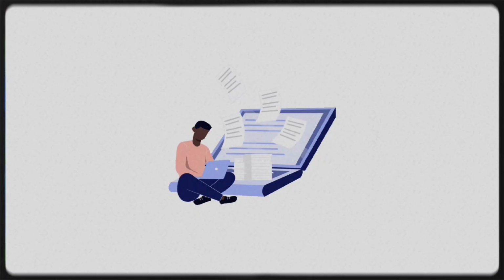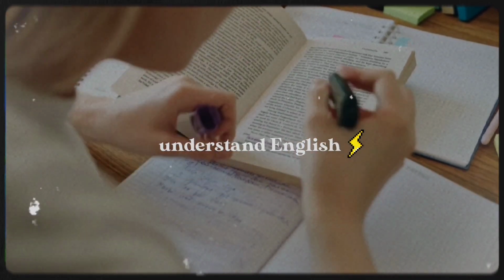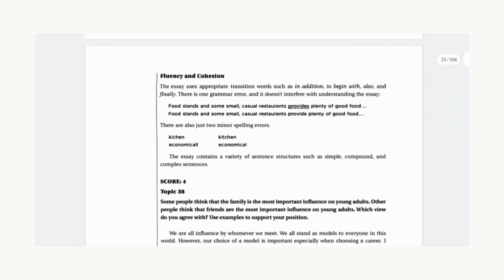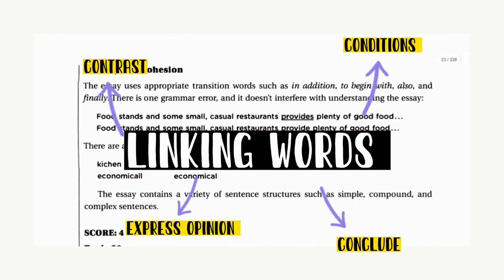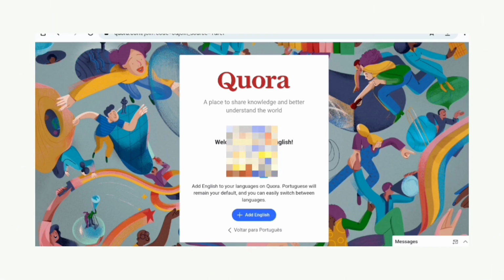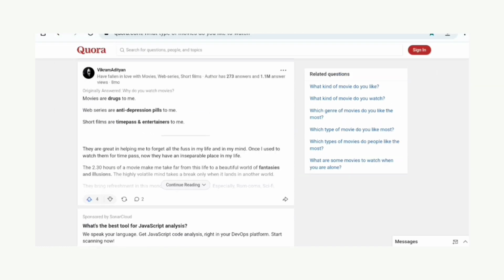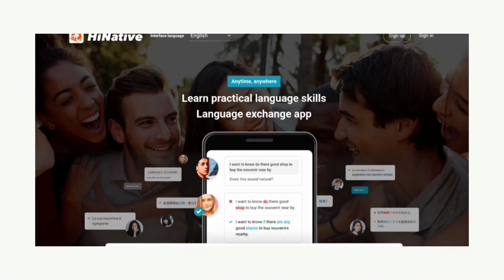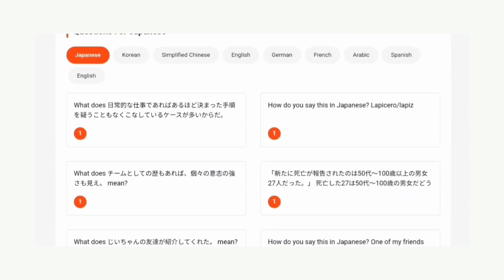HOW TO IMPROVE YOUR ENGLISH WRITING SKILLS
Do you want to improve your English writing skills? If so, you're in the right place :)

Writing has to do with many things. Maybe you must be willing to write an essay to apply to some college or to get a good score on some English proficiency test. Maybe you just want to be able to interact with other people around the world on social media in a way that you'll be capable of expressing yourself in another language, and people will get what you're saying. The thing is, you want to be able to write in English, and this probably means communicating ideas through good spelling, accuracy, and so on... But how do you get a really good level of writing?

▶ RESOURCES

▶️ MUSIC CREDITS